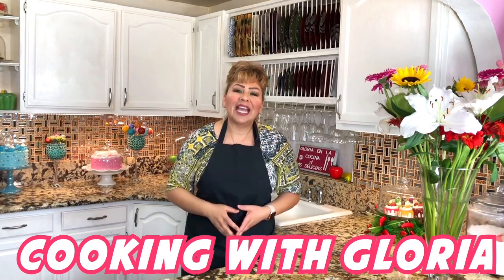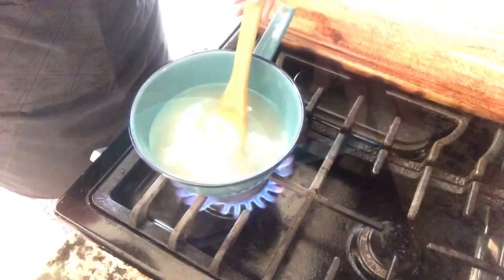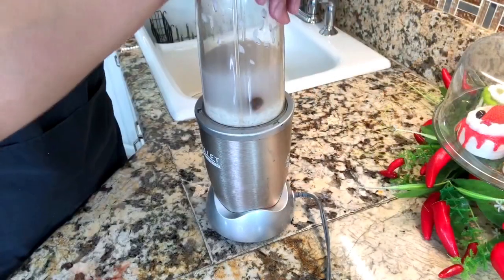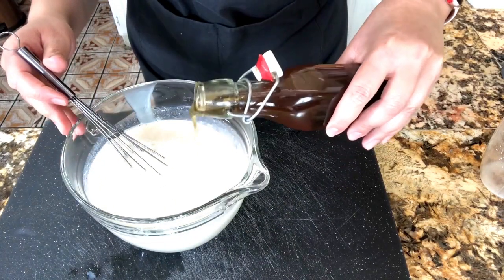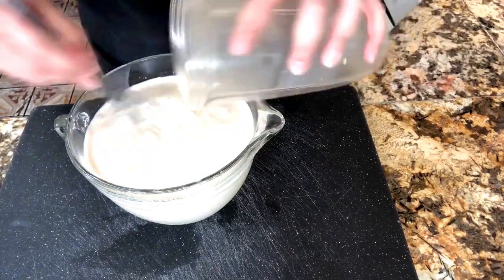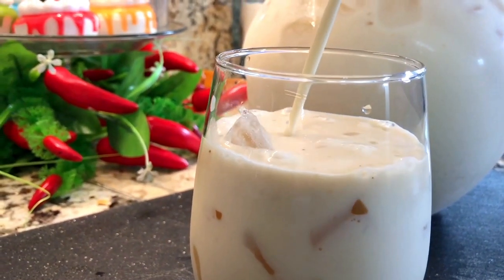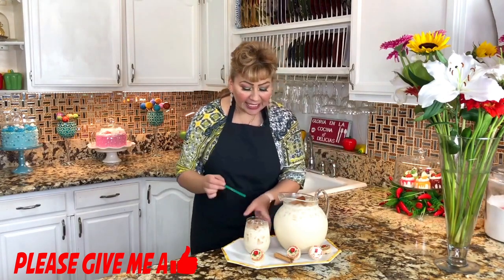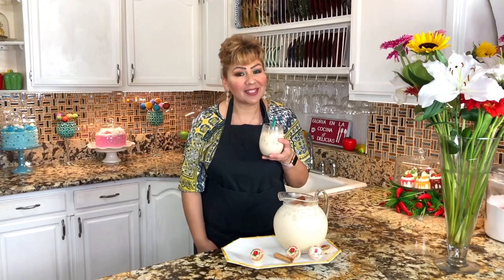Mexican Mazapan Horchata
Hello my friends today I am happy to share with you my Mexican mazapan horchata. summer is here and boy is it hot outside and what better way to refresh yourself that went this authentic Mexican mazapan horchata. like a traditional Mexican horchata except you have the added flavor and texture of the mass upon which is basically confectioner's sugar and peanuts, this sweet treat is usually found year-round in Mexico it's easy to make it home as well and it's crumbles and falls apart very easily which means you eat it quickly. In this video recipe I will show you step-by-step how to make this authentic Mexican mazapan horchata with ingredients you can easily find in your local supermarket or with ingredients we might already have at home. my friends I can't wait for you to try this refreshing Mexican mazapan horchata because once you try it you are going to love it and so is your family, so let's get started!

12 mazapánes
1 cup of rice
1 cinnamon stick
1 evaporated milk
1 condense milk
2 tbs of vanilla extract
1 cup of sugar
1 tbsp of powder cinnamon
2 liters of water
Ice